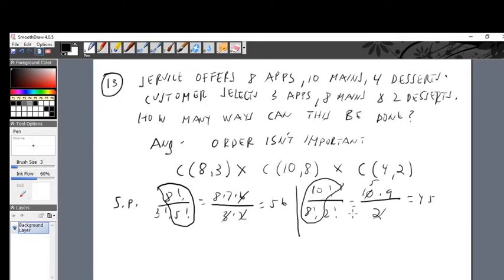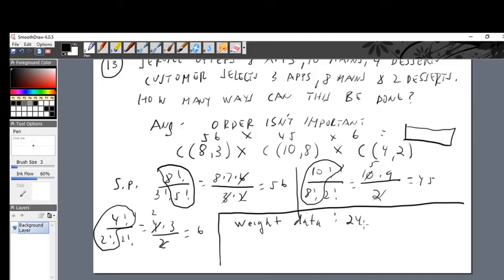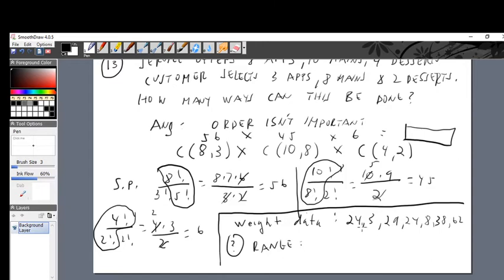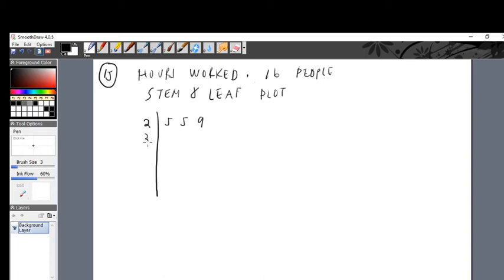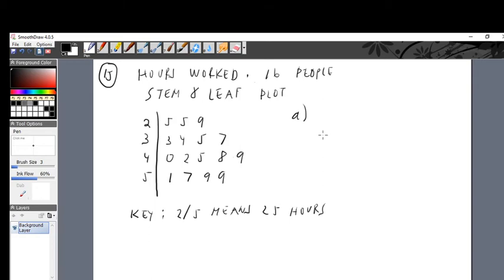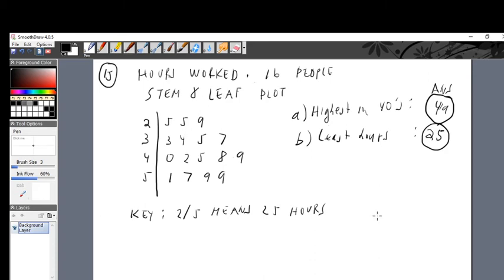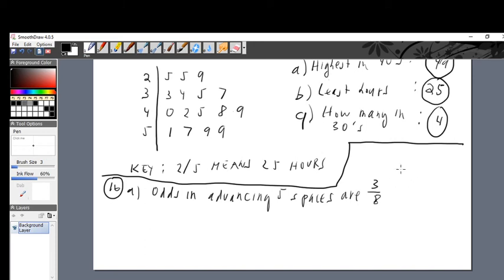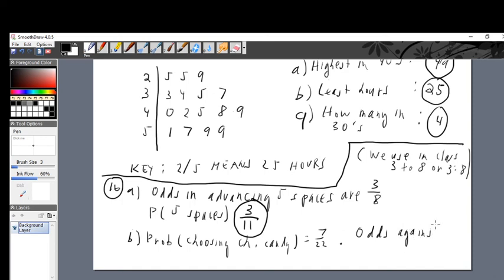M108 SP' 21 EXAM 3 REVIEW G